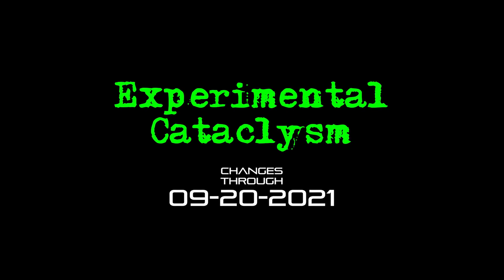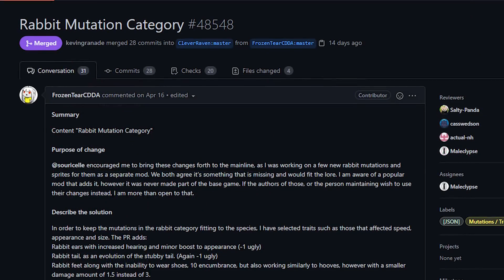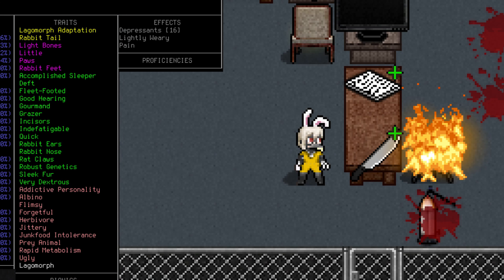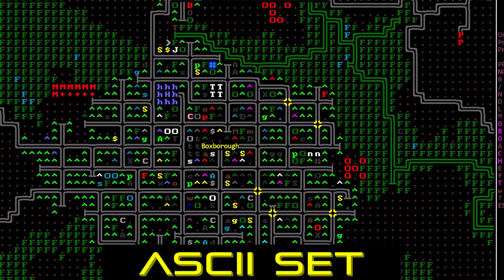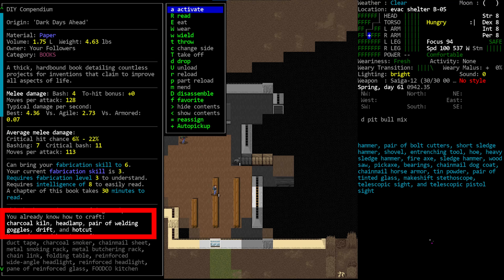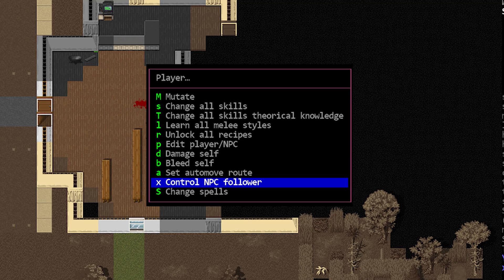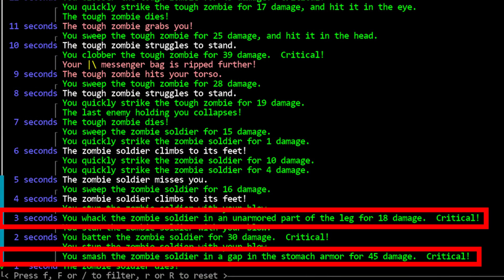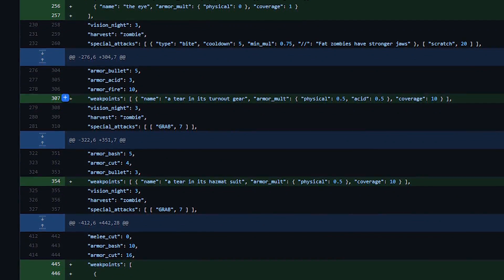Experimental Cataclysm - Changes Through 9-20-2021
This video contains bunnies.  You are welcome.

TIMESTAMPS AND LINKS:

0:00 - Intro

0:15 - Expanded Practice Recipes -

1:04 - Refitting Clothing

2:02 - New Mutation Tree

4:17 - Separate Map Tileset

7:17 - Improved Book Display

8:58 - Swapping Characters

10:39 - Enemy Weak Points